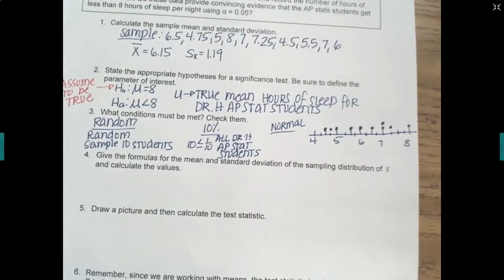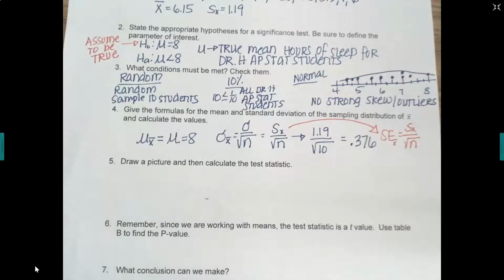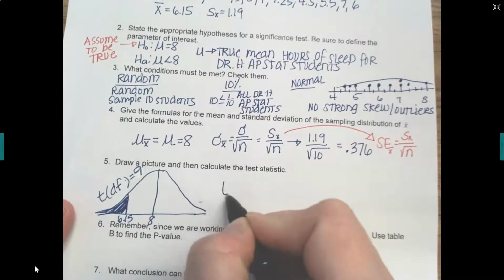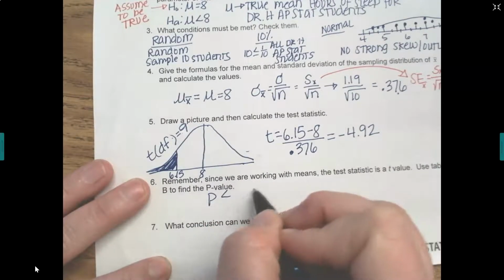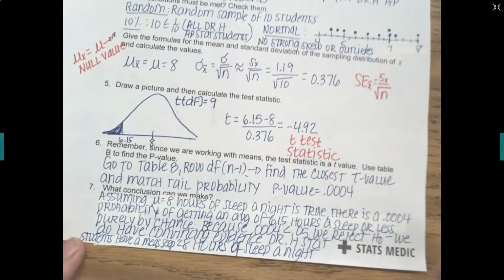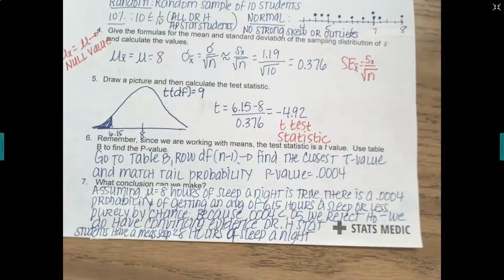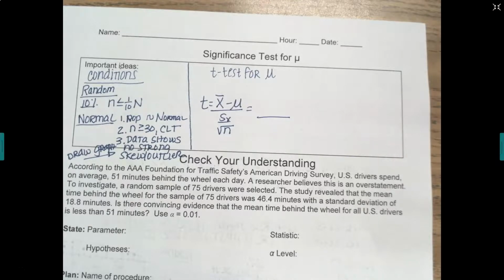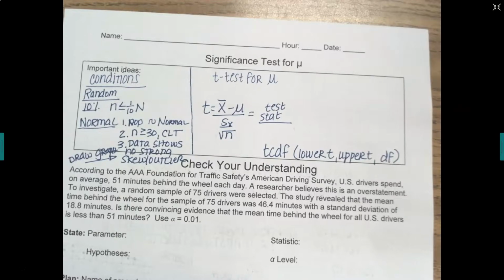Significance Tests for Means Day 1